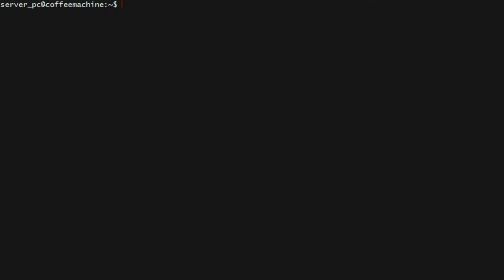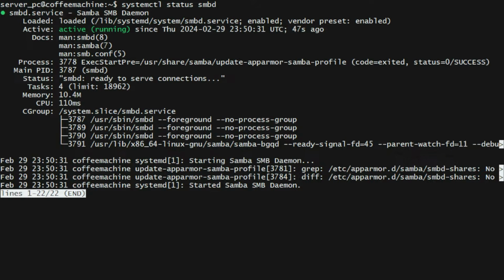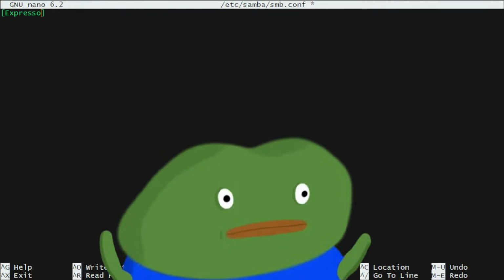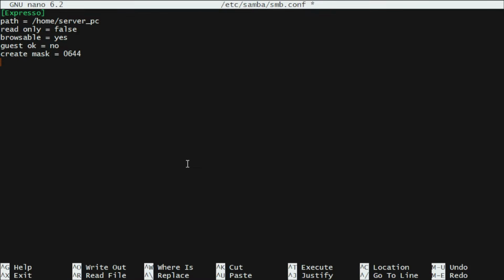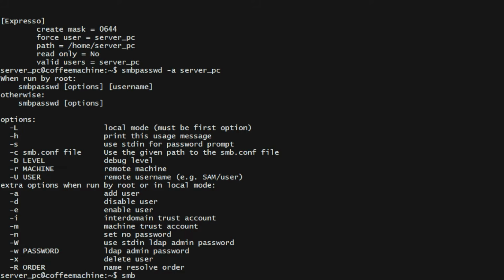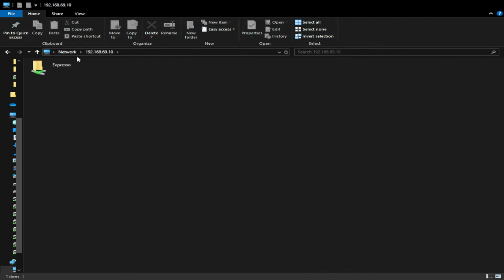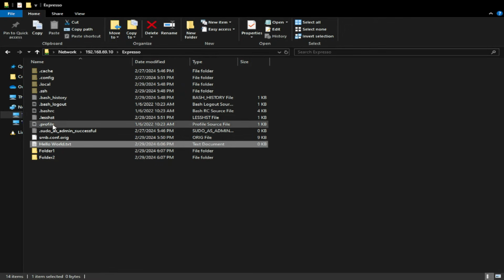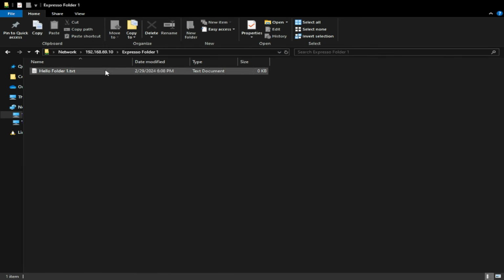Access Linux Files from Windows! (Easy)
Learn how to setup Samba for your Linux server, and share files with your windows computers from your servers.

You can do almost anything! Transfer files to and from your Minecraft server, store backups, and much more with just Samba alone.

Beware, please do not use Samba over the internet unless you have it with a VPN, it is not secure to expose it publicly, ONLY USE THIS IN YOUR HOMELAB or in a safe environment using a VPN.

Commands from the video:
- sudo apt install samba
- sudo nano /etc/samba/smb.conf
- sudo systemctl restart smbd

How to get your IP (not mentioned in the video):
- ifconfig
( Look for your IP4, should be something like 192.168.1.(number) )

Use that IP to get into samba on windows. Or mount your drive.

Timestamps:
00:00 Introduction to Samba
00:11 Update APT Repository
00:33 Installing Samba with APT
01:06 Checking Status of Samba
01:21 Configuring Samba
05:34 Accessing Samba from Windows
06:33 How to do more than 1 folder in your samba share